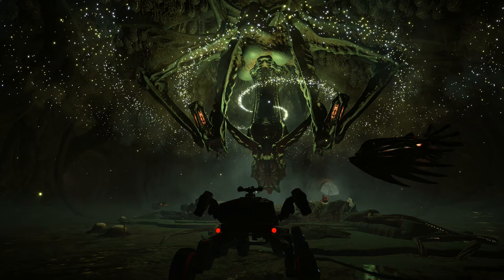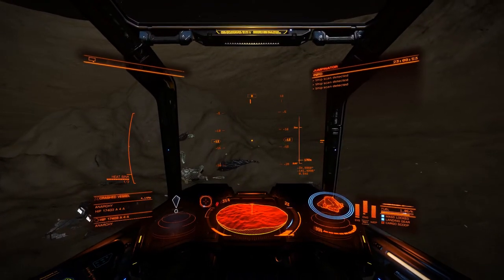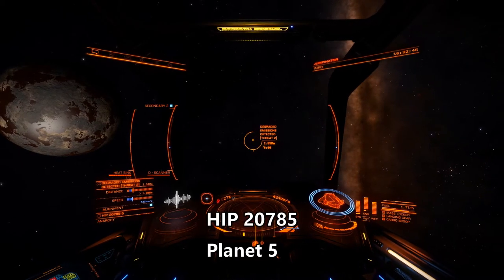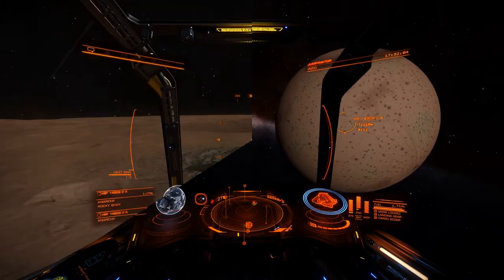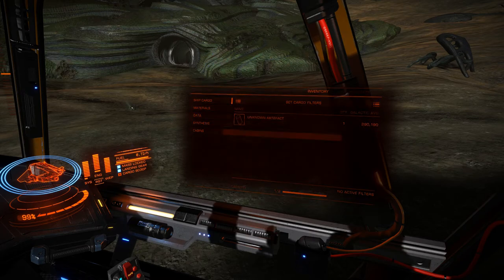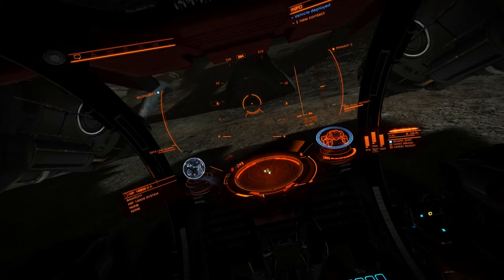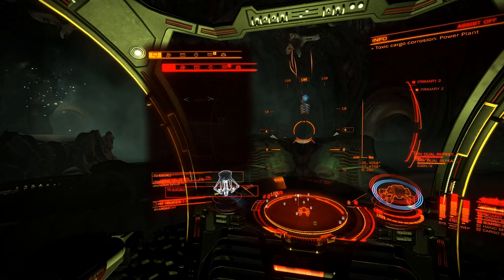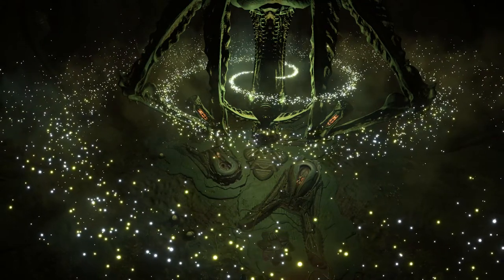Activating the Alien Star Map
SPOILER ALERT

In this video I show all the steps required to activate the Alien Star Map, found at the latest Alien site. It's an amazing find! But what does it mean?

The Alien site: HIP 14909 Planet 2 A -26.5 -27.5
The Alien crash site for UAs: HIP 17403 - A 4 An-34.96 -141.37
The planet to search for UPs:HIP 20785 Planet 5